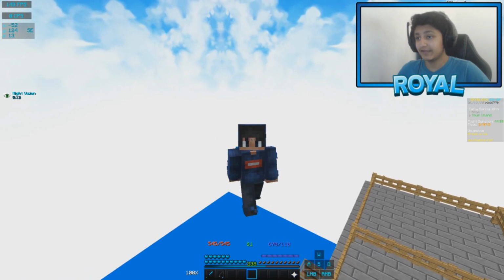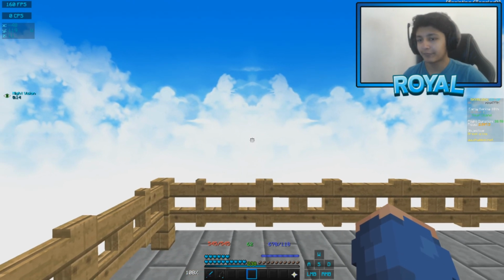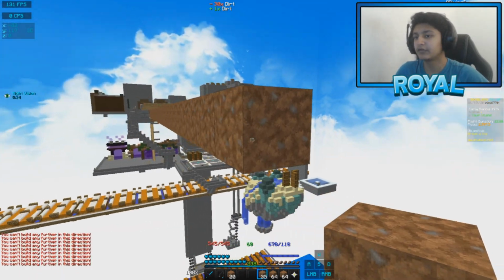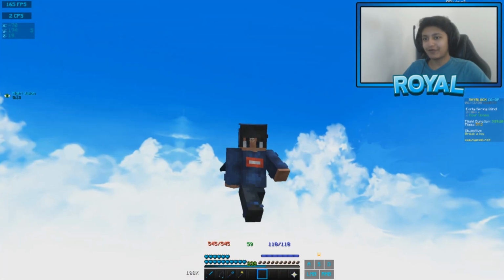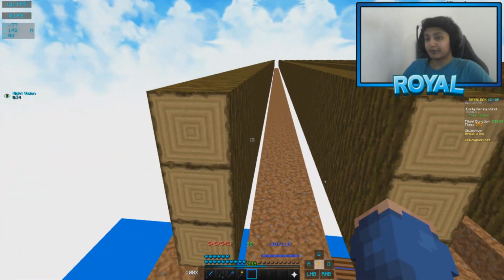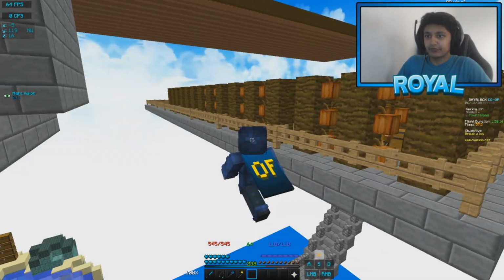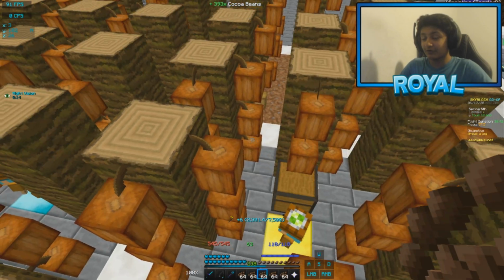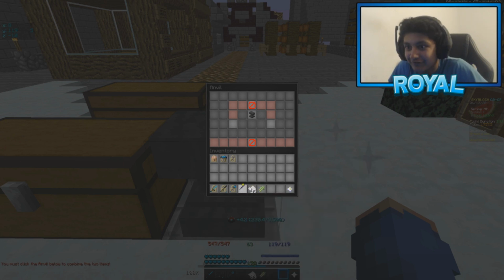NEW Best Money Making Method: 6 MILLION/HOUR *Better Than Zealots/Flipping* (Hypixel Skyblock Guide)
👀 Make 6 MILLION COINS an HOUR with this NEW METHOD!
Hey guys, in this Minecraft Hypixel Skyblock video, we teach you guys an updated new method on how to get RICH on Hypixel Skyblock!

[Social Media]
Telegram 🡆 @smhroyal
Twitter 🡆 @smhroyal
Instagram 🡆 @smhroyal
[Credits]
Server IP 🡆 hypixel.net
Pack(s) 🡆 smhroyal 1k by me
Music 🡆 Instrumentals (COMMENT WITH TIMESTAMP FOR WHICH ONE)
[Computer Specs & Software]
👑 Computer: OMEN by HP Laptop
👑 GPU: NVIDIA GeForce GTX 1050
👑 Processor: Intel(R) Core(TM) i7-7700HQ CPU @ 2.80GHz 2.81 GHz
👑 RAM: 8GB
👑 Monitor Resolution: 1920x1080 @ 60hz
👑 Other PC Info: Windows 10, 64-bit operating system, x64 based processor
👑 Recording/Streaming Software: OBS Studio
👑 Editing Software: Vegas PRO 15.0
👑 GFX Software: Adobe Photoshop CS6 Extended
👑 Mouse: Logitech GPRO Mouse
👑 Keyboard: MOLONG RGB Mechanical Gaming Keyboard
👑 Headset: Logitech G430 Headset
👑 Mic: Blue Snowball ICE Black
👑 Webcam: Logitech C922x Pro Stream Webcam